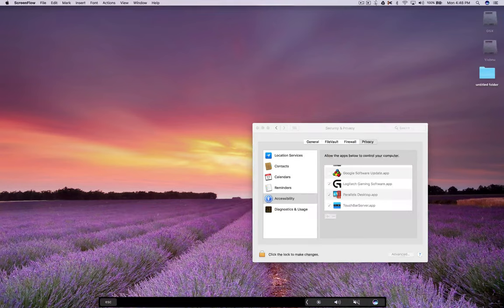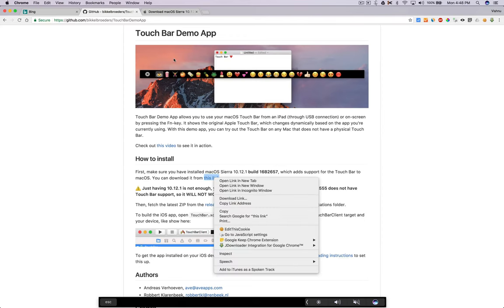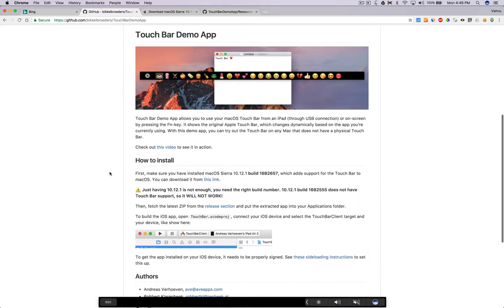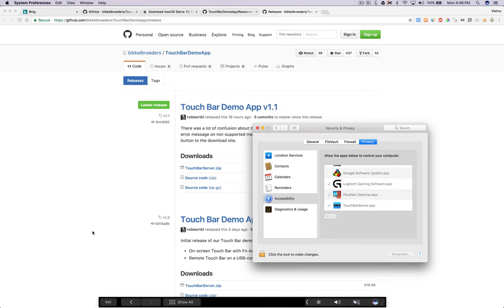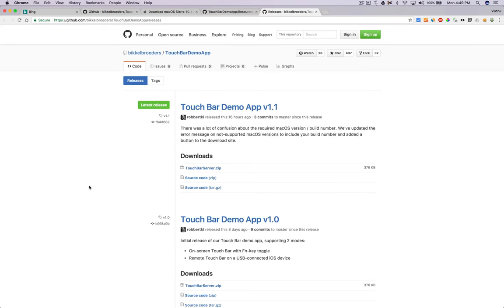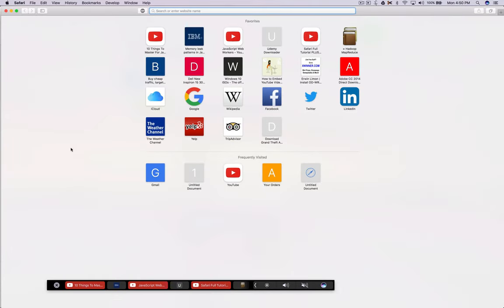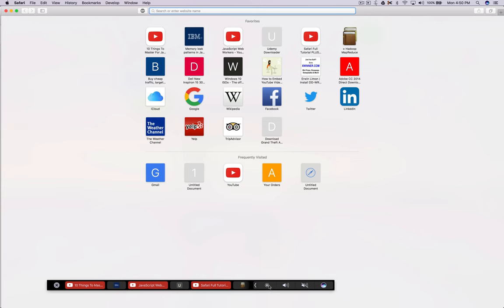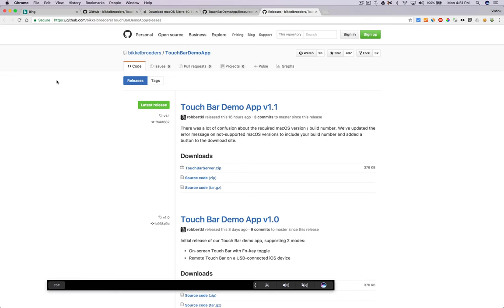Test out the new MacBook Pro's Touch Bar on any Mac with this handy app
Unzip and move that app to application folder and go to accessibility setting and enable that app.

Good Luck